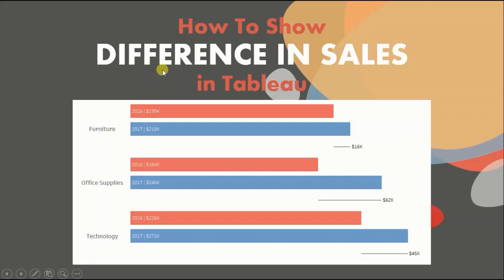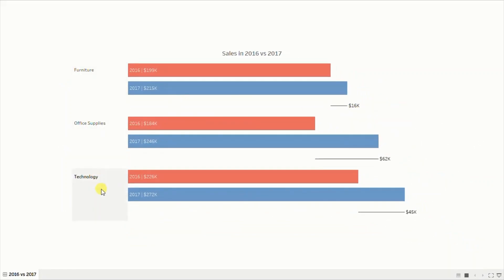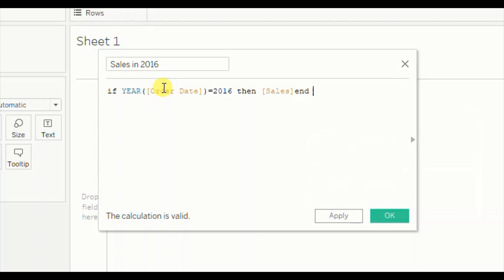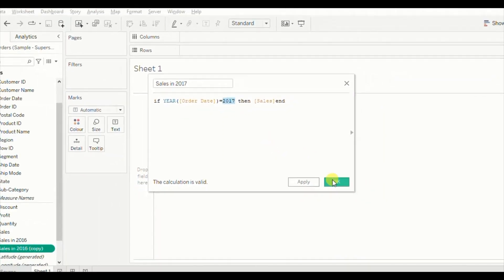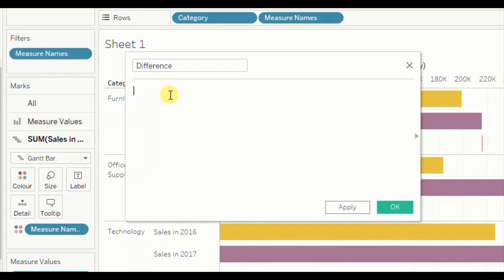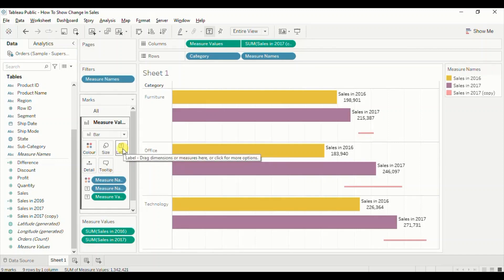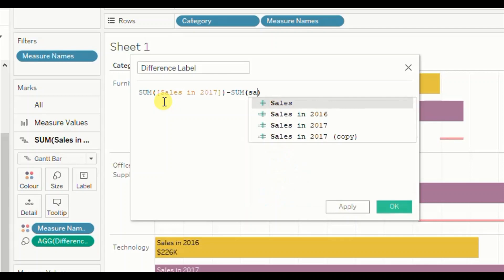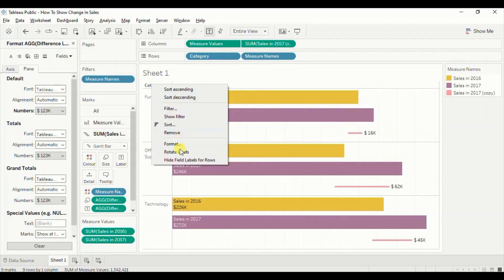How To Show Difference In Sales In Tableau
This tutorial will guide how to show difference in sales between two years in Tableau.